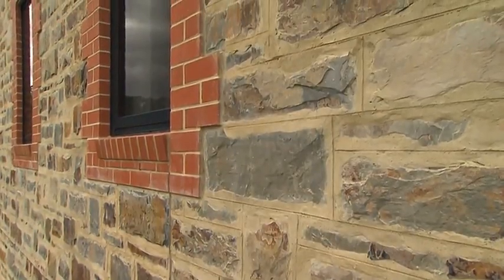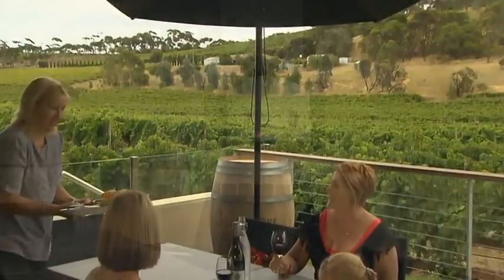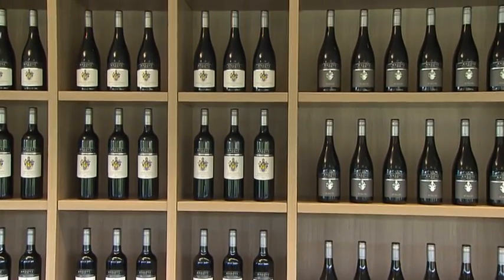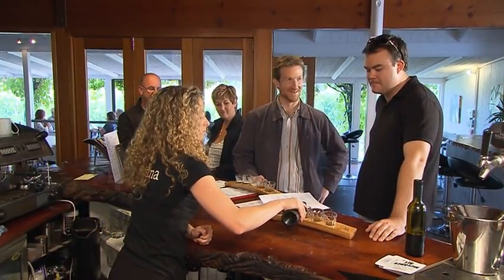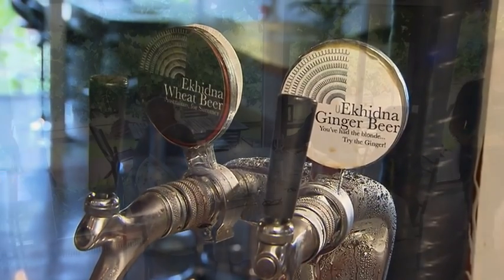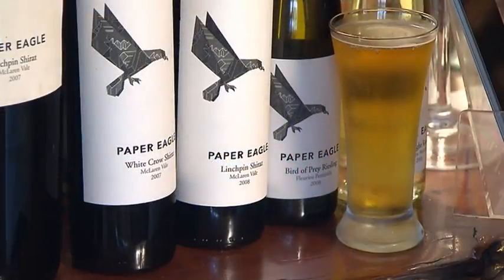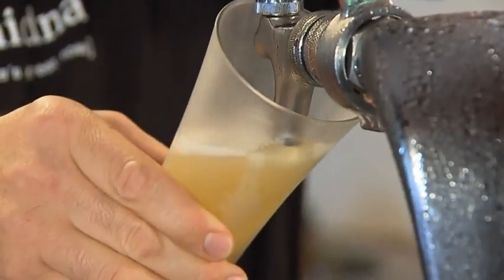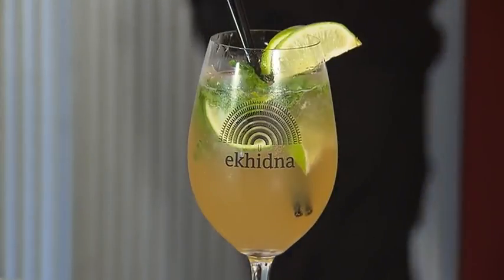Must visit McLaren Vale